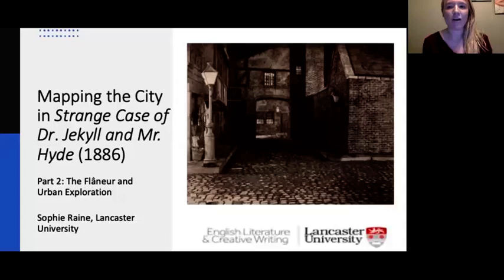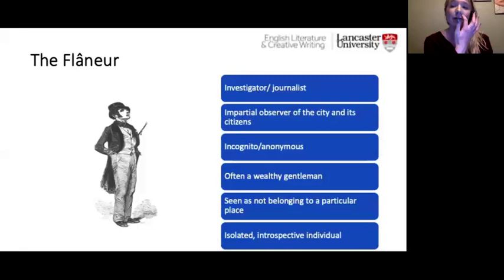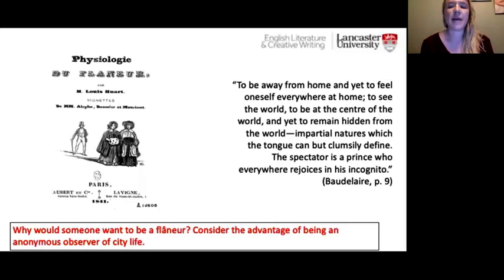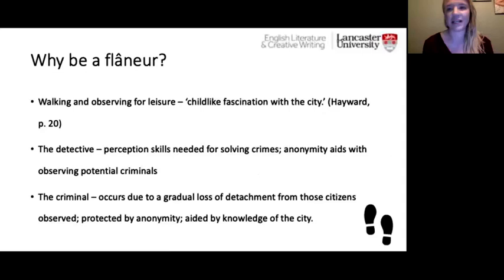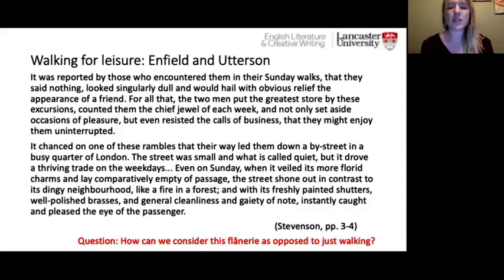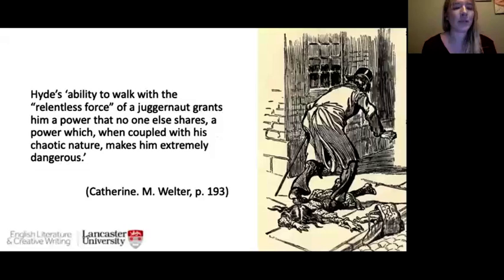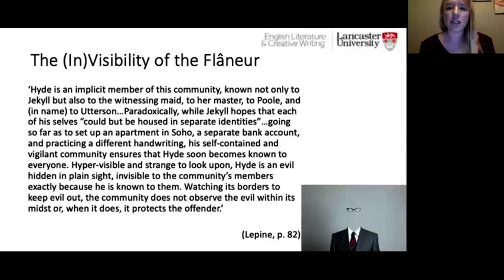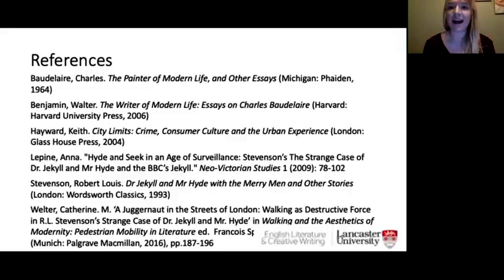GCSE Jekyll & Hyde: Mapping the City part 2 The Flaneur and Urban Exploration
Join Sophie Raine for Lancaster University's Department of English Literature and Creative Writing as she explores the Urban Gothic in Robert Louis Stevenson's 'Strange Case of Dr Jekyll & Mr Hyde'.

This video is part 2 of a two part series.

This video is made for GCSE students (UK), grades 9-10  (US), and equivalents in other countries, but may be useful for other ages and stages.